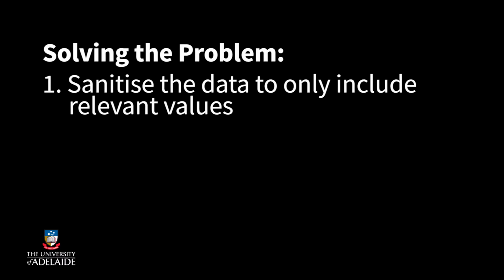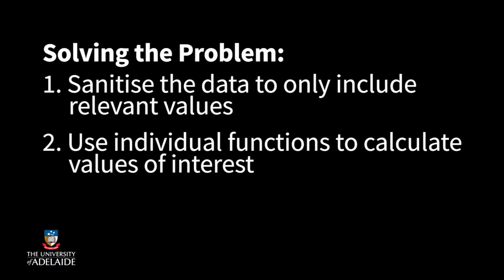ProgramX: Data Analysis